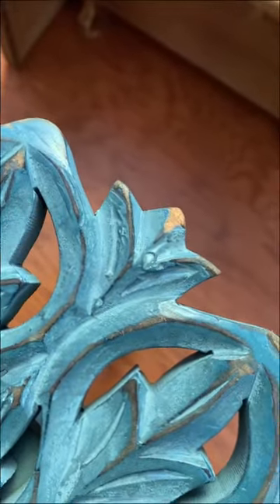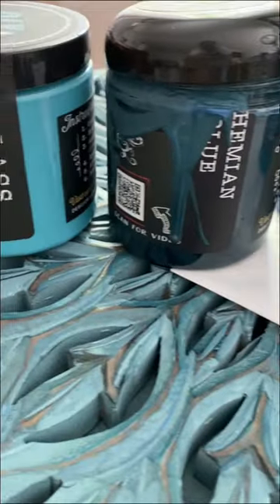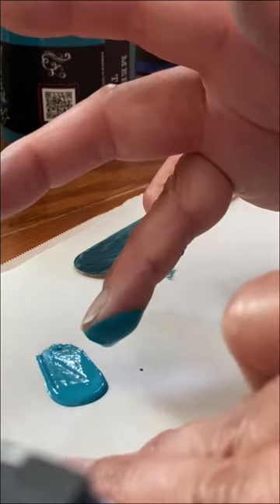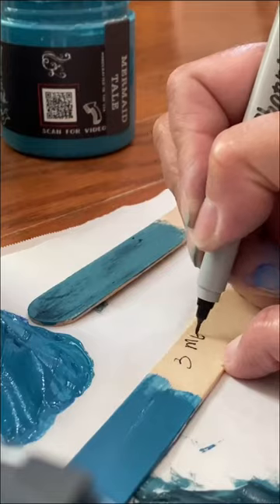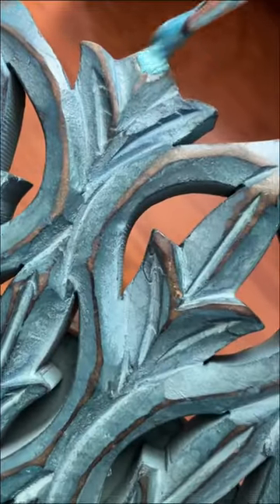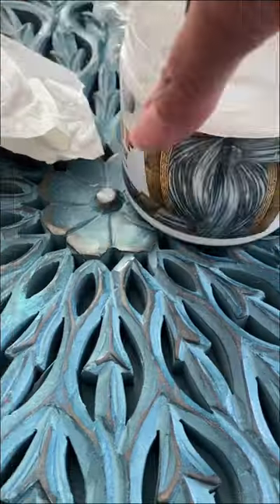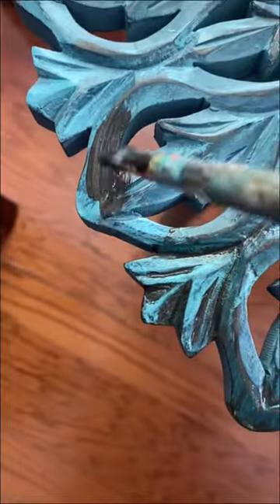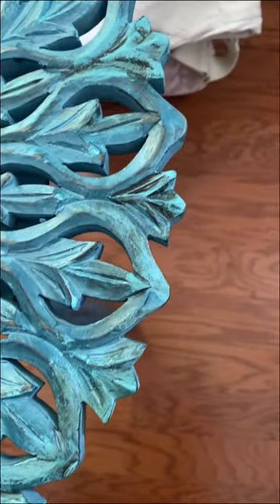Fixing a thrifted table Part 2: color mixing